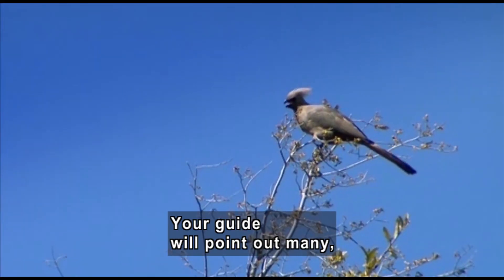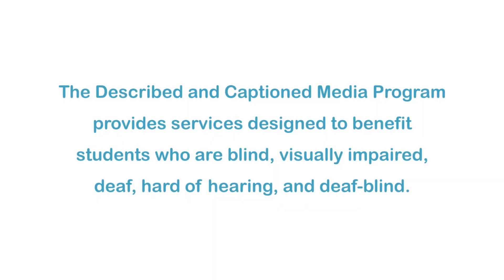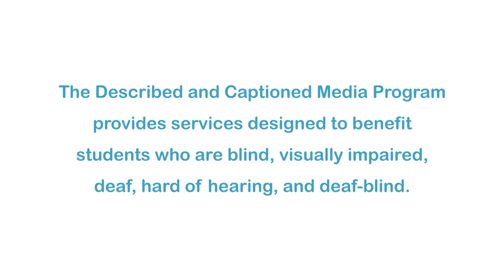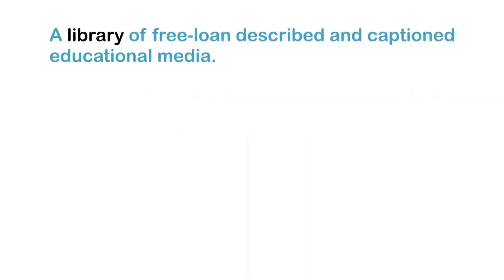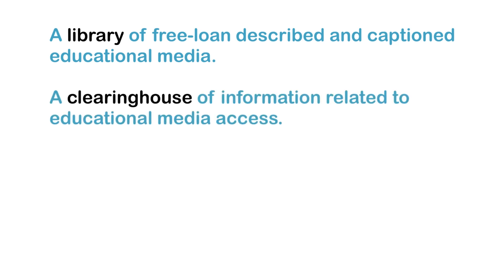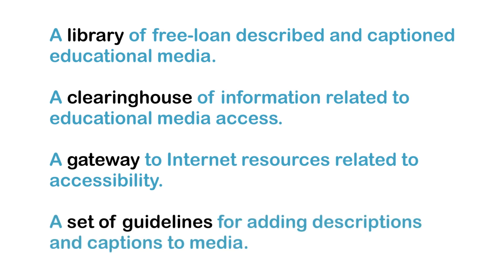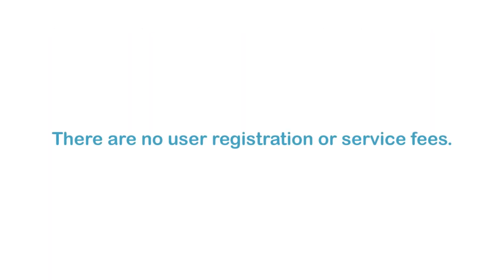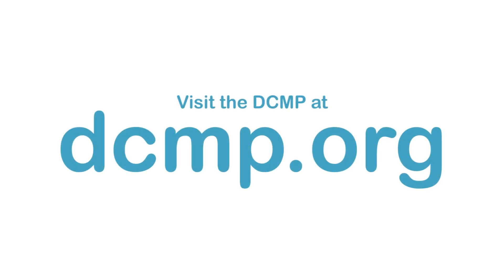Around the World: Africa--Botswana (Accessible Preview)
DCMP members can access the full video for free Botswana is a landlocked country in Southern Africa. Its varied landscapes from the Kalahari Desert to the Okavango Delta provide habitats for a diverse array of wildlife. Part of the "Around the World" series.